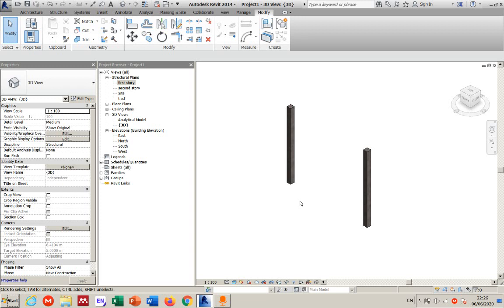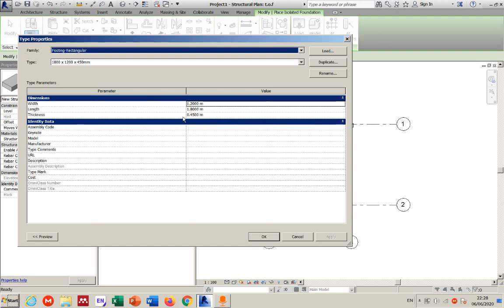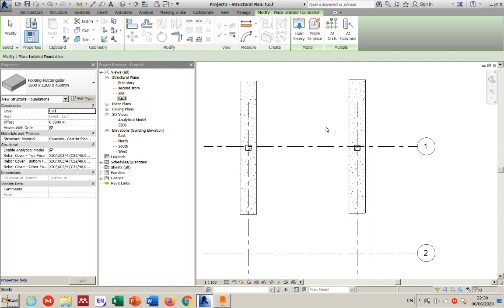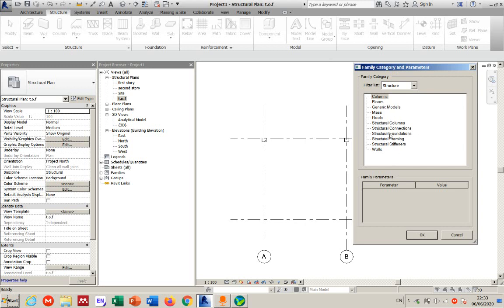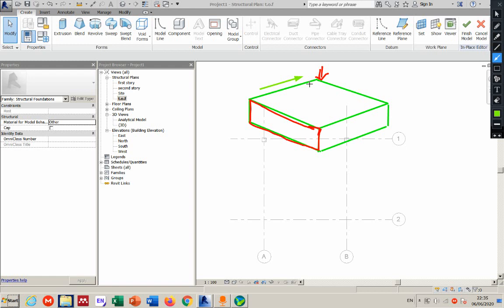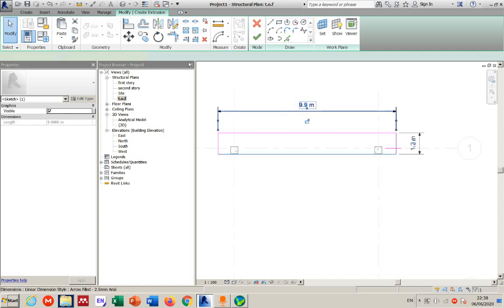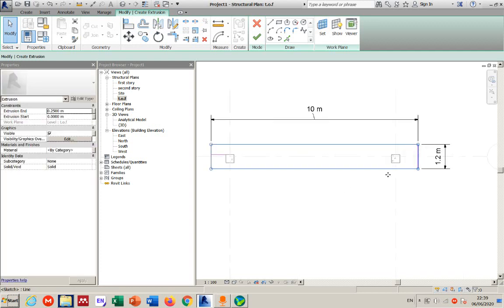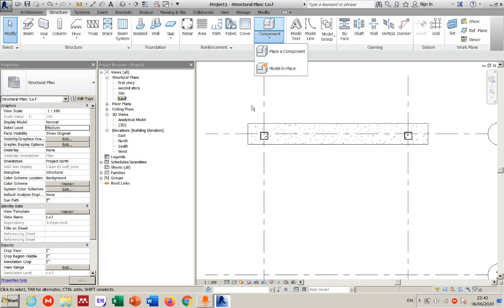cvle325 Review footings